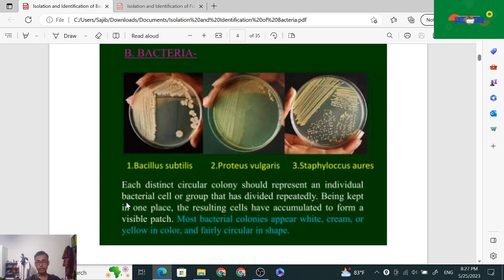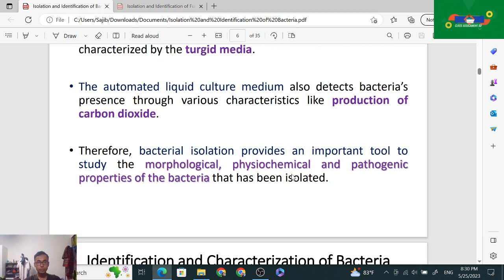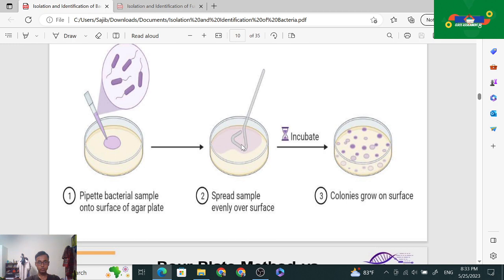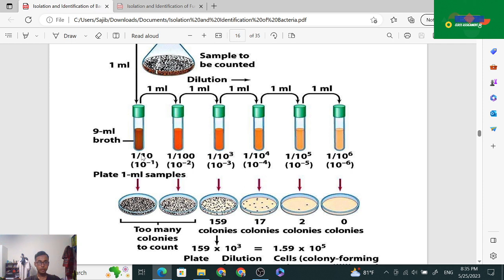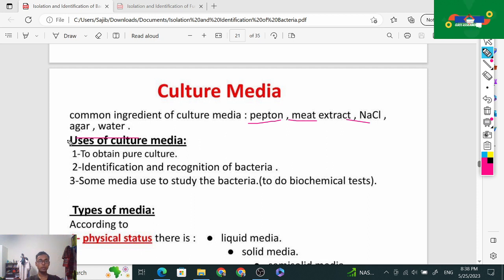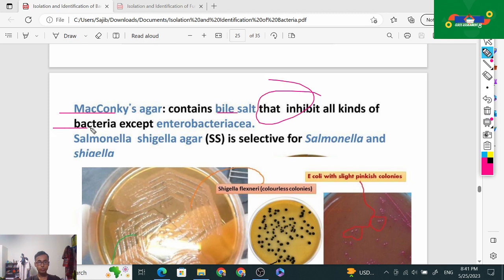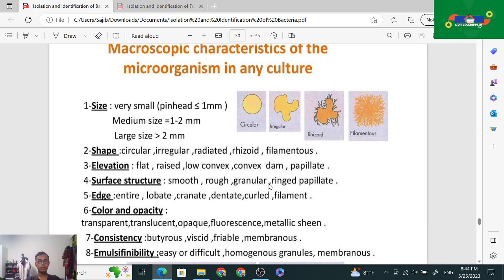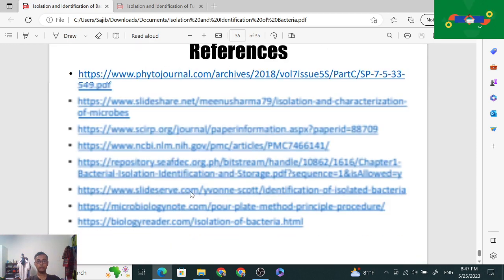Isolation and characterization of bacteria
Bacterial isolation is defined as the technique of separating one
species of bacteria from the bacteria’s mixed culture by
different plating methods like
pouring,
spreading,
streaking, and
serial dilution.
• The growth of bacteria can be observed over
the solid nutrient medium,
in the liquid broth medium and
some automated liquid culture medium

To visualize and isolate the bacteria in solid media, we need to
add the bacterial suspension into or on the media.
• Oppositely, the bacterial inoculum in the liquid broth is
characterized by the turgid media.
• The automated liquid culture medium also detects bacteria’s
presence through various characteristics like production of
carbon dioxide.
• Therefore, bacterial isolation provides an important tool to
study the morphological, physiochemical and pathogenic
properties of the bacteria that has been isolated

Identification and Characterization of Bacteria
• The shape, size and arrangement of the isolates and their
differentiation into gram negative or gram positive bacteria were
found.
• The bacterial isolates were characterized biochemically by various
tests like Indole, MR (methyl red), VP (Voges-Proskauer), Citrate
etc., including carbohydrate fermentation (Zaved et al., 2008)